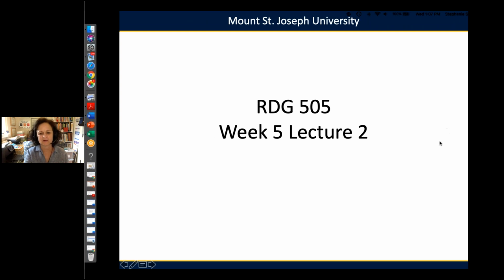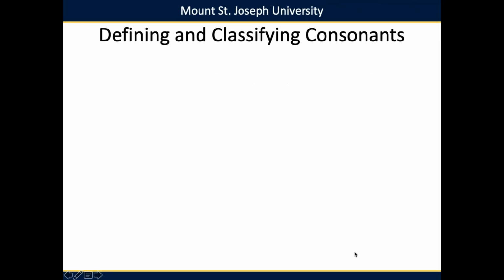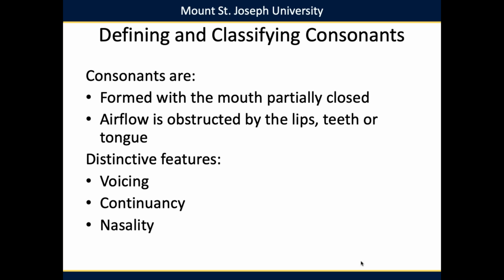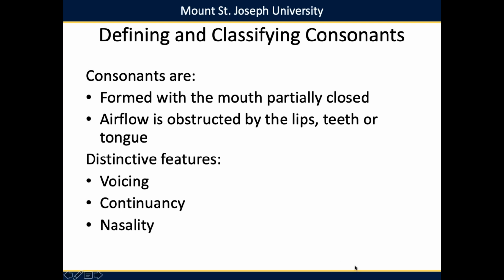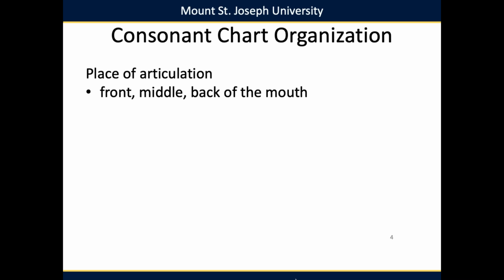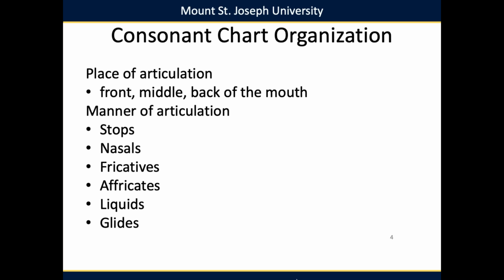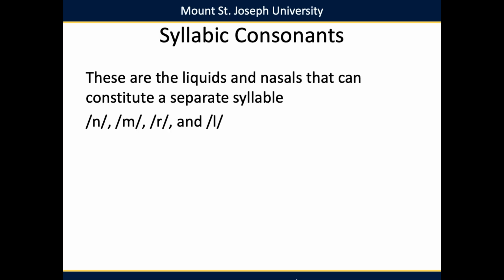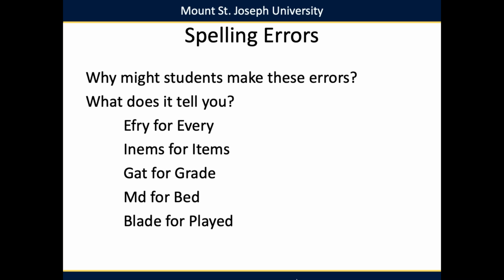Week 5 Lecture 2